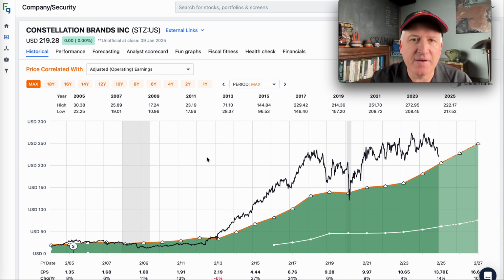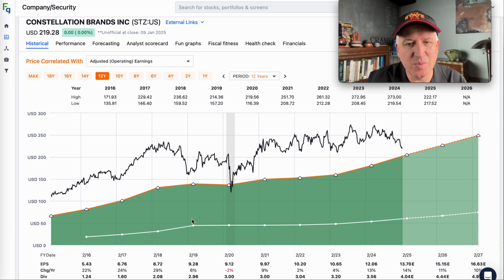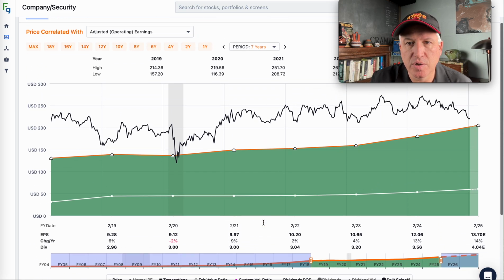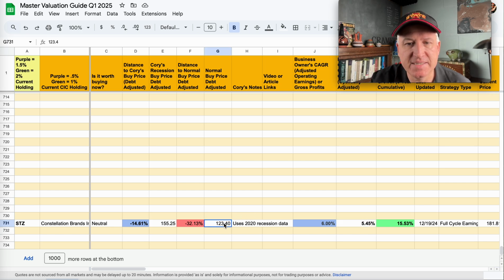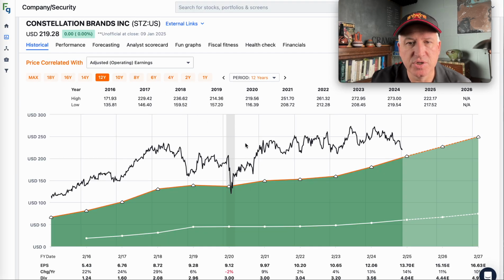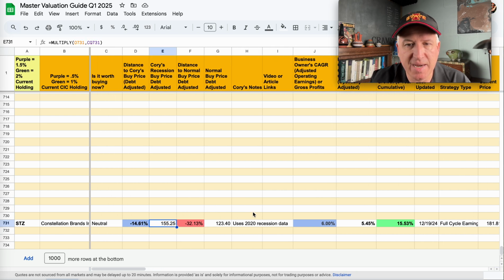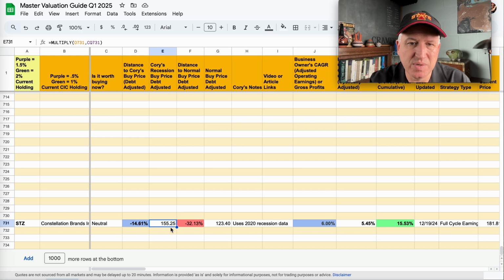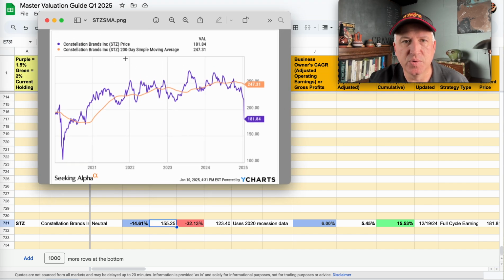Constellation Brands Stock Crumbles: Here's My Buying Strategy $STZ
In this video, I talk about Constellation Brands' stock decline this year and the price I would be willing to buy the stock, as well as the conditions under which I would add to that position. $STZ